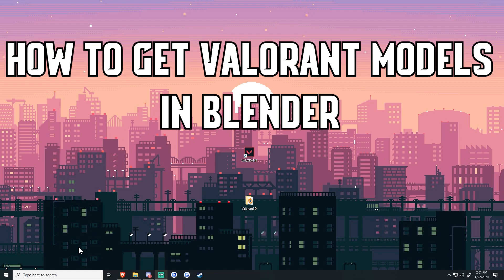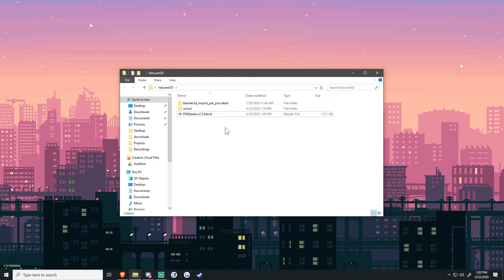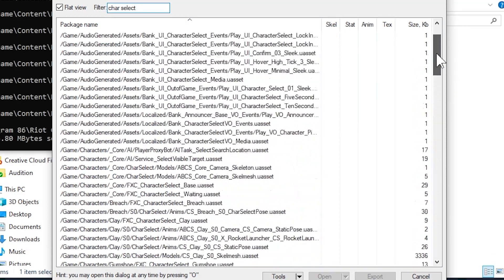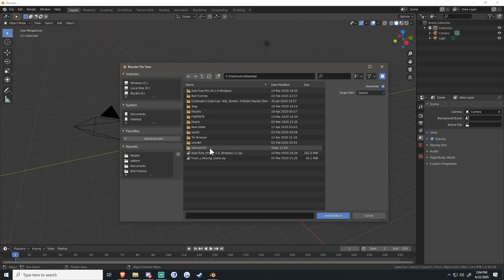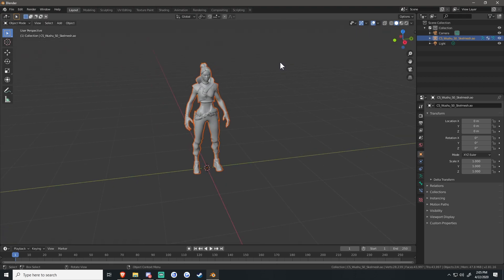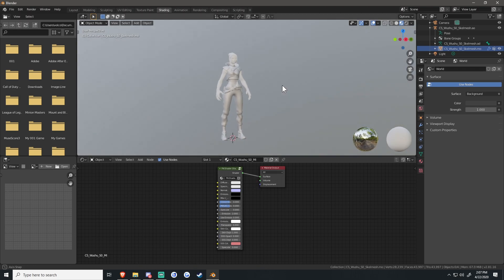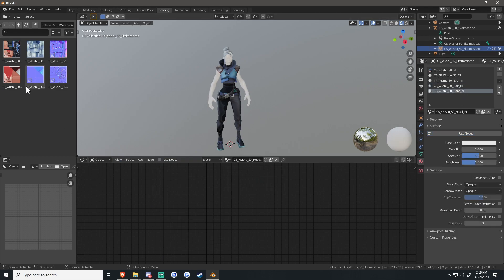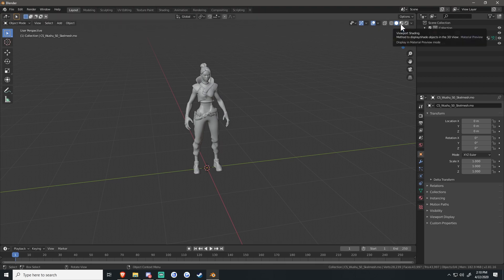HOW TO GET VALORANT 3D MODELS FOR FREE!!! | BLENDER TUTORIAL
Hey! Today ill show you how to quickly get valorant models for free! :)

AES KEY: 0x4BE71AF2459CF83899EC9DC2CB60E22AC4B3047E0211034BBABE9D174C069DD6